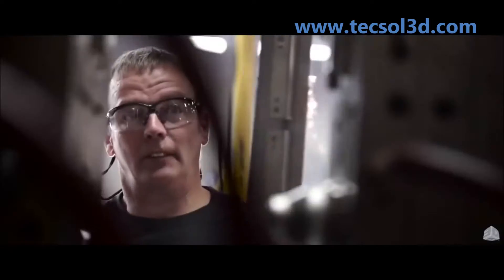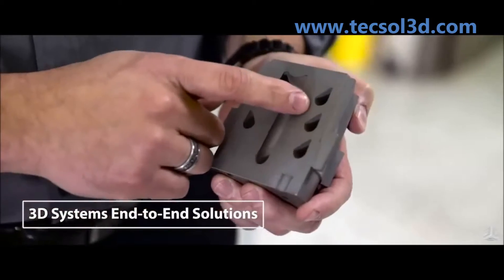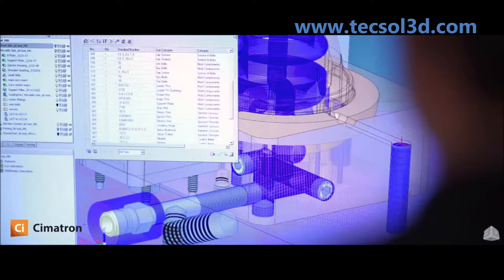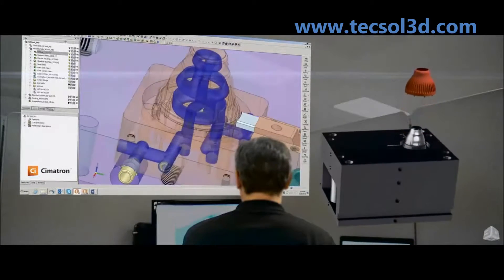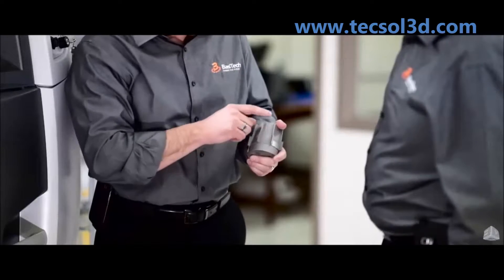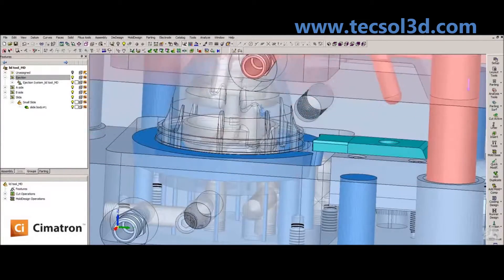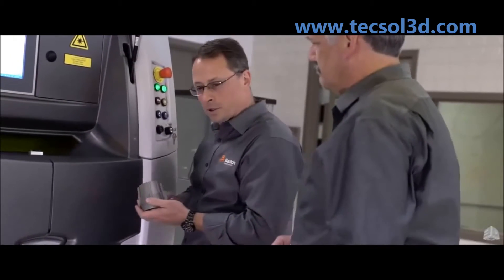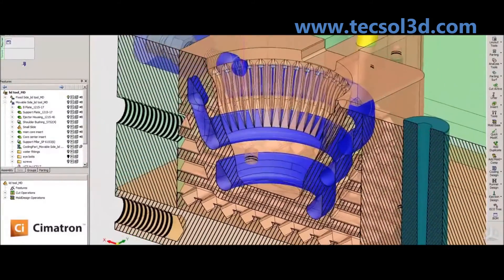TecSol3D Mexico Impresora de Metal - fabricacion de insertos para inyeccion de plastico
La Impresora de Metal ProX200  DMP de 3DSystems apoya en la fabricación de insertos con enfriamiento de contorno para reducir el costo de los herramentales y reducir drásticamente los ciclos de producción.

Impresoras de Metal 3DSystems disponibles con su distribuidor autorizado en Mexico  Tecnologías y Soluciones Tridimensionales SA de CV